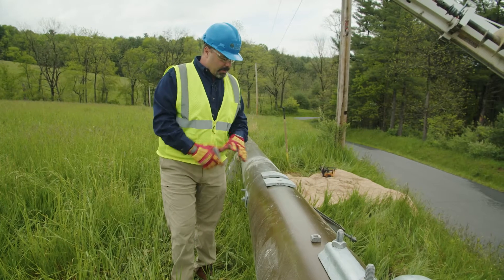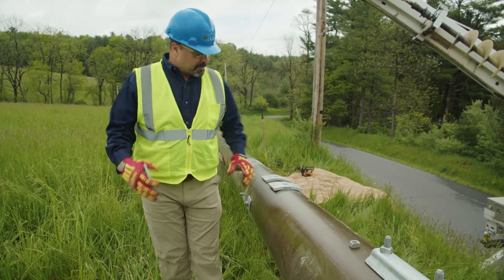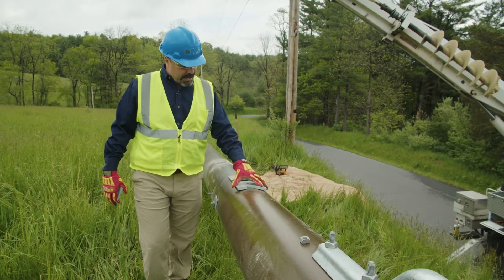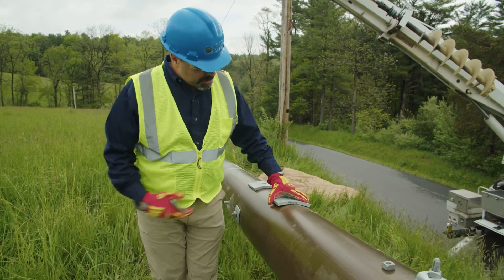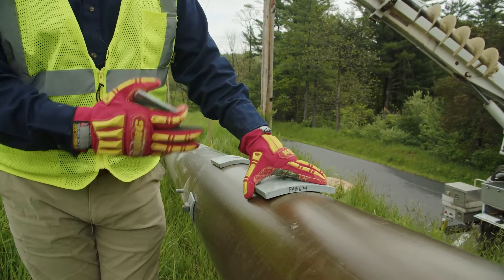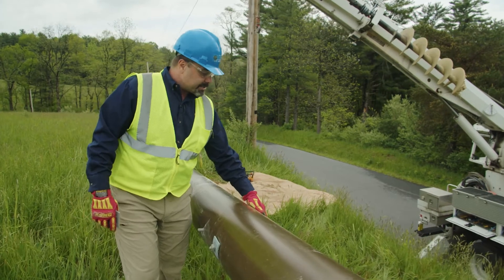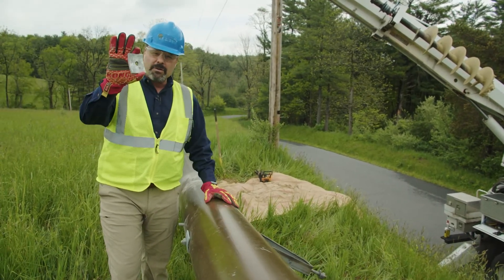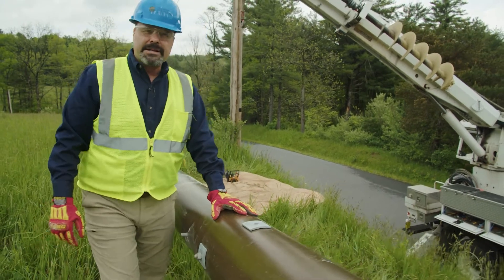How to Select Washers | Fiberglass Utility Poles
Sizing Matters – In this “How To” video, we provide visuals to show how a proper washer should line up with the right-sized pole. Understanding how to line up the exact washers to fit the correct utility pole size you are working with makes installation faster and easier.

About Creative Composites Group:
Advancing infrastructure beyond the limitations of traditional concrete, steel and wood by leveraging the technology of advanced structural composites. We are a leader in technical innovation that is backed by the industry’s most comprehensive FRP manufacturing group for utility infrastructure. Our StormStrong and FireStrong utility poles are engineered for grid protection while protecting the environment.

Products Mentioned: FRP Washers